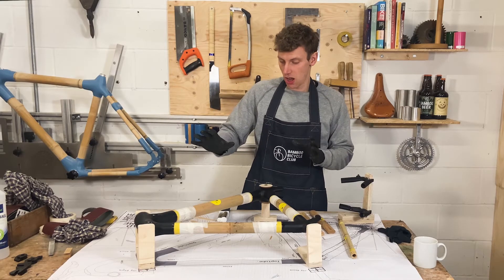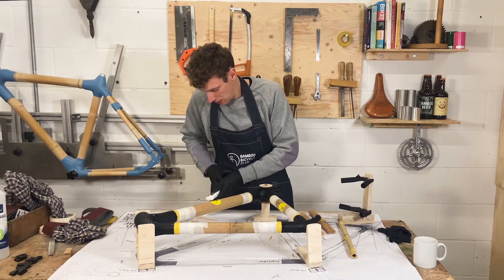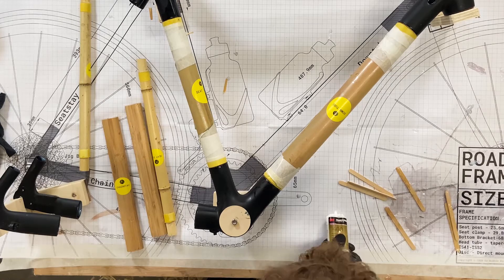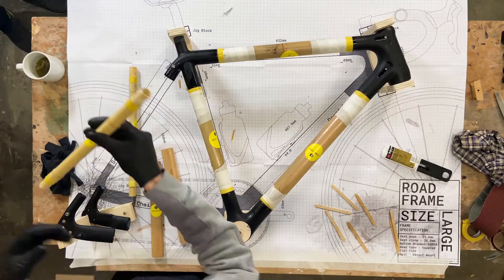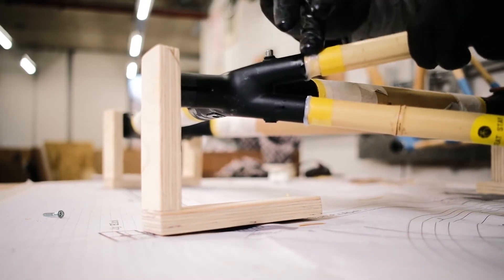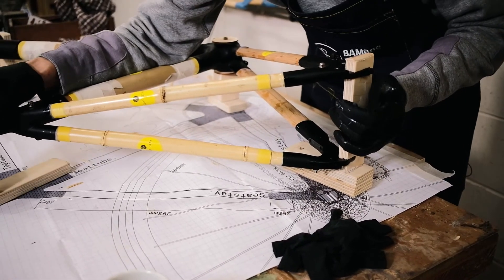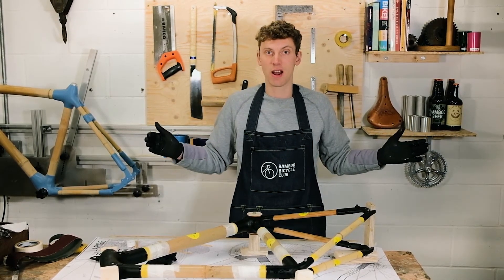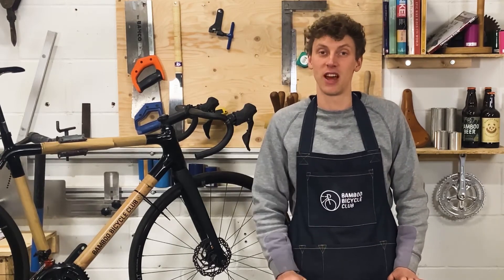05 - Gluing Up - Gluing the Rear Triangle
Hosted by James Marr, a bicycle designer and an engineer, in this series of tutorial videos James explains and instructs the viewer on how to build a bamboo bicycle frame using a Road Frame Easy Build kit. This particular video covers "Gluing the Rear Triangle" which is part of the Gluing Up section.